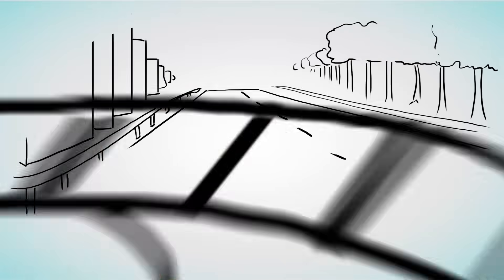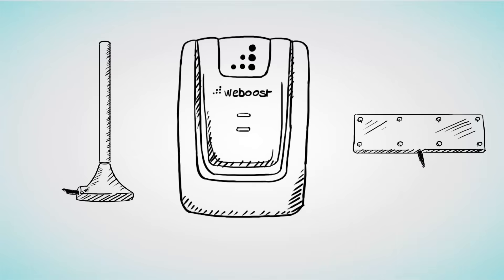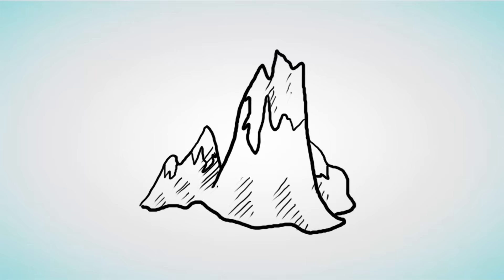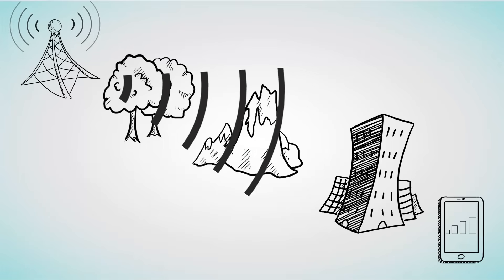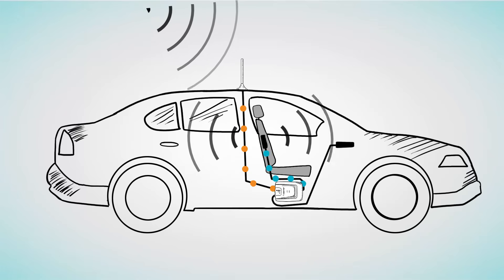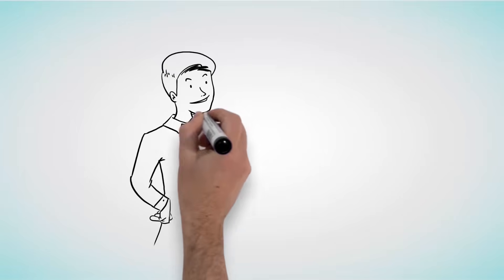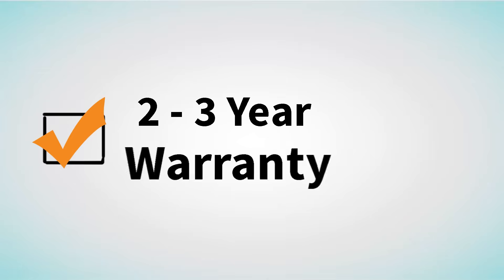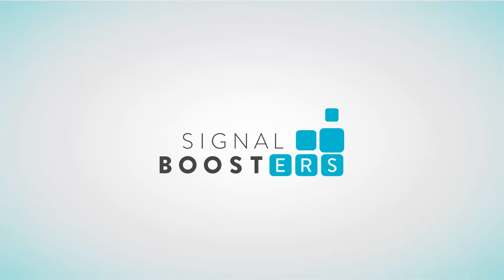How a Cell Phone Signal Booster for a Car Boosts 3G & 4G Instantly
Are you fed up with poor signals and low bars while driving on the road?

Dropped calls, stuck text messages, super slow internet, etc., these are common cellular signal problems that your carrier can't and won't fix even though you're paying these high monthly bills!

Well, no need for them. You can do it yourself.

A cell phone signal booster for your car boosts your 3G & 4G LTE signals. Works for all phones and all carriers.

It works by pulling in your existing signal, amplifying multiple times, then rebroadcasting the signal to an area in need.

There's a solution for you at every scale and price level. There are models for cars, trucks, RVs, and even boats!

Here are the top ten reasons to own a cell signal booster:
1) Eliminates dropped calls.
2) Crystal clear voice quality.
3) Quickly delivered texts.
4) Faster internet (uploads & downloads)
5) Reliable connection
6) Wider coverage
7) Improved reception
8) Reduces dead zones from cell tower to your cell phone
9) More bars (of course)
10) Longer battery life for your phone

At Signalboosters.com, we carry all the solutions and big brands (weBoost, Wilson Electronics, zBoost, SureCall, etc.). Our customer service is trained and certified to answer your every question and concern.

From ordering, installation, and lifetime technical support, we guarantee our work to you.

Get the signal you deserve.